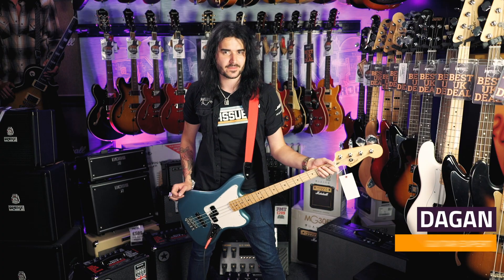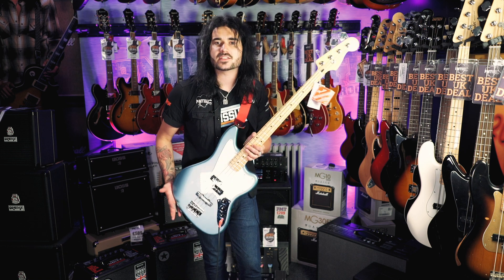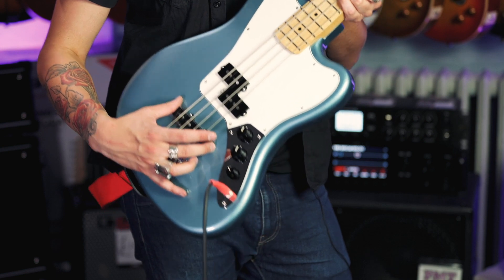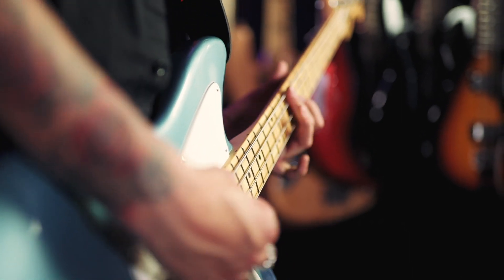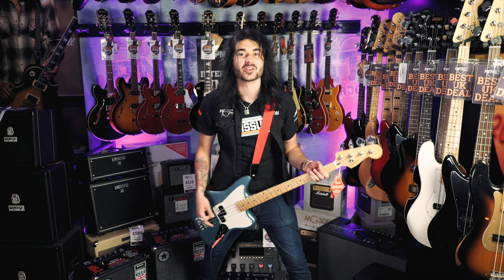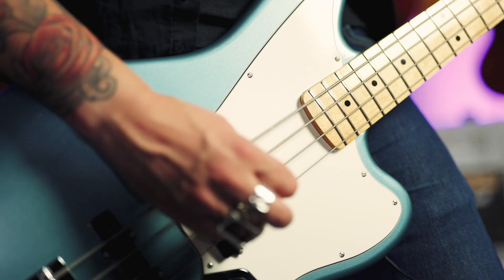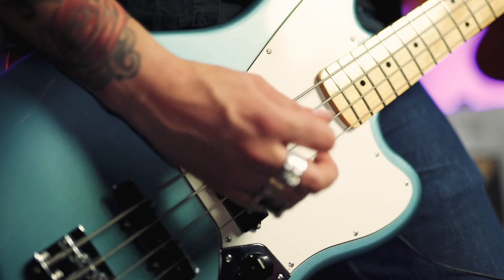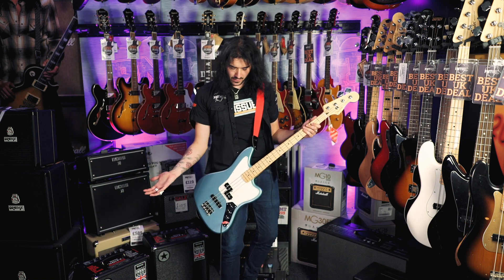New 2018 Fender Player Series Jaguar Bass Review - The New Mexican Bass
Dagan checks out the new Fender Player Series Jaguar Bass guitar which replaces the Fender Mexican series for 2018.

Check out the full range of Fender Player Series Jaguar Bass Guitars over at PMT

In this video Dagan looks at the new Fender Player Series Jaguar Bass guitar, seen here in a Tidepool finish. The offset body design is a comfortable shape and the Maple neck with Modern “C” shape offers a great playing experience too – ideal for professional players and those who enjoy longer playing sessions.

This new range, which replaces the Fender Mexican range features a P-Bass style split-coil for added rumble as well as the biting J-Bass style single coil bridge pickup for added punch. You can combine these pickups or isolate them, adding an extra dynamic to your live and studio work.

A fantastic looking and sounding bass that won’t break the bank!